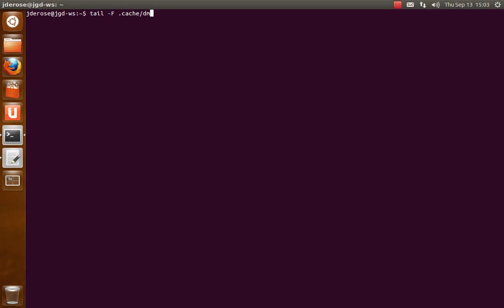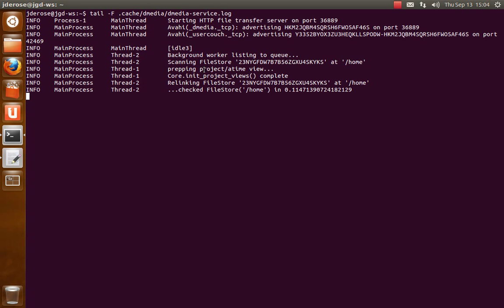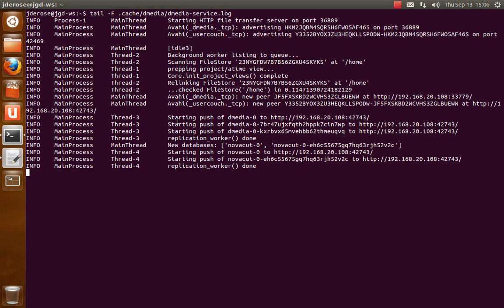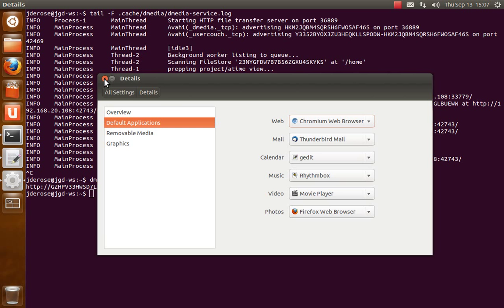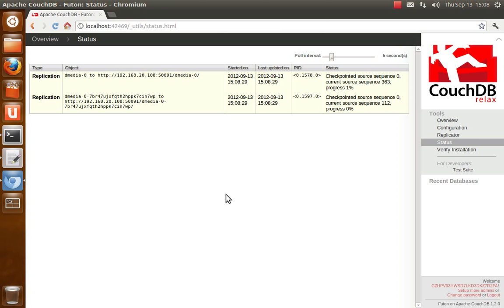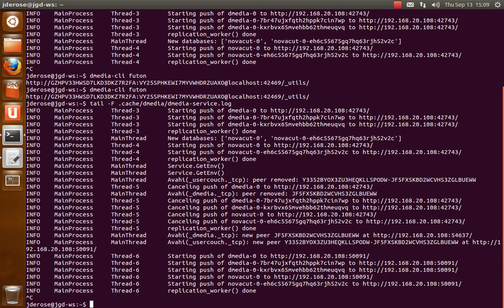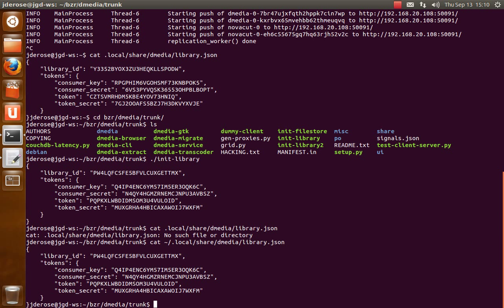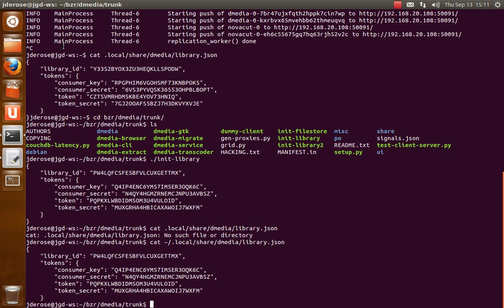How Dmedia uses Avahi for local CouchDB replication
For a while Dmedia has had support for P2P CouchDB replication among your other devices on the same local network. Currently this is disabled by default for privacy reasons, but this will change when we add SSL support (probably in Dmedia 12.09).

Here's the Python3 code we use to publish and discover peers via the Avahi DBus API: